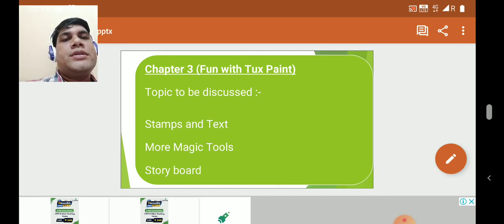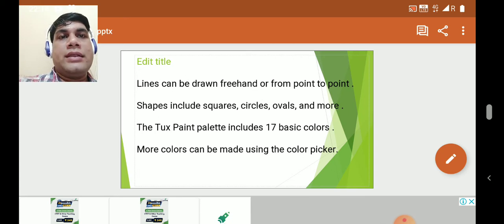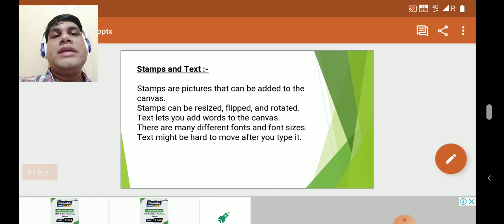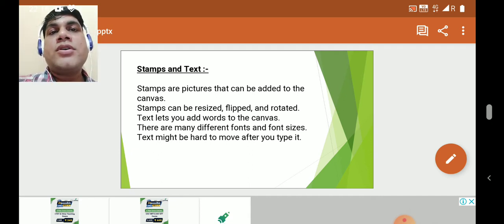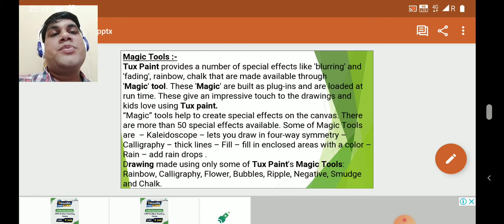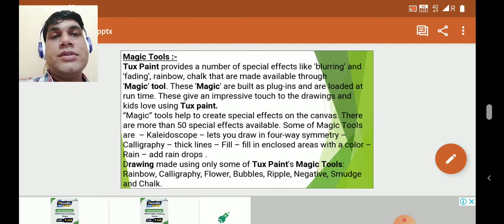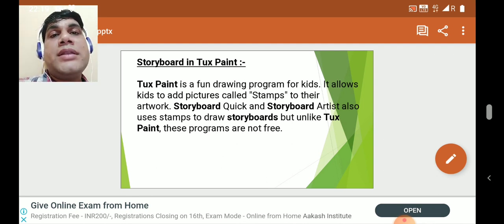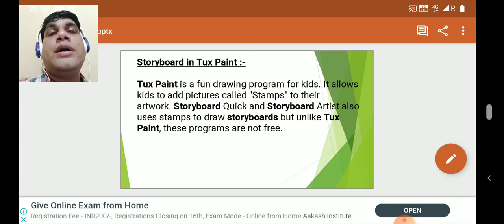Tux Paint - 2